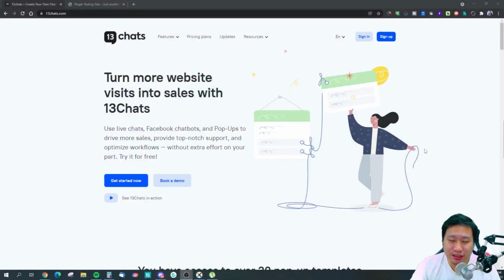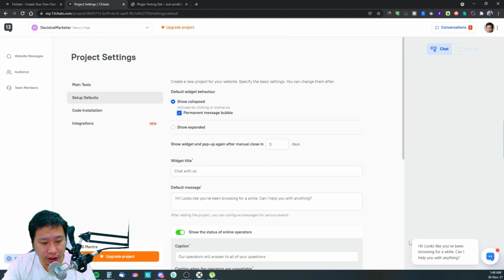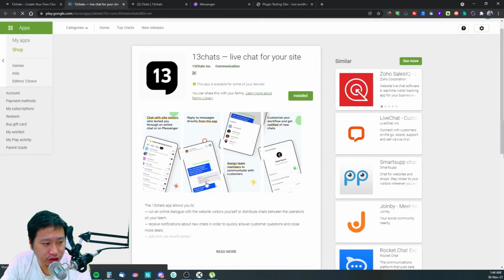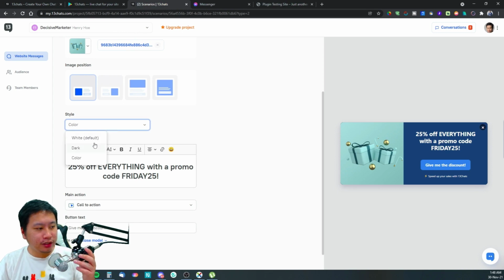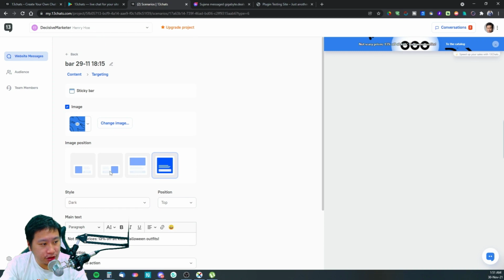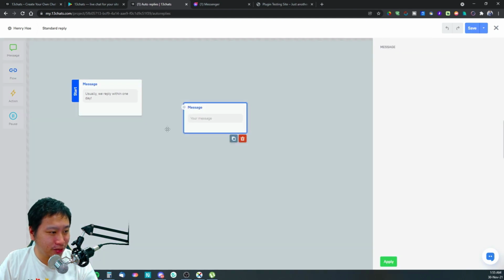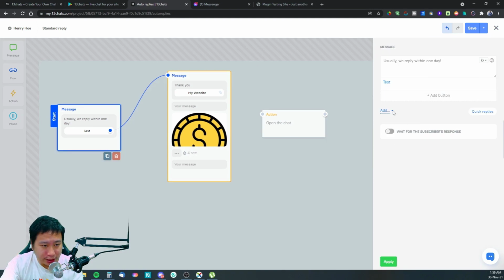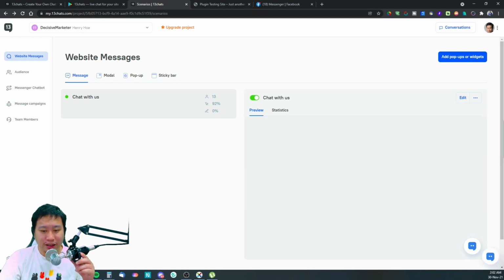13chats Review - All in One Live Chat Widget, Facebook Messenger Chatbot, Popup Forms & More!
13chats is a live chat widget that allows you to chat with your visitors on your site. Using 13chats is simple - just copy and paste the code on any page of your site, and chat with your visitors in real time. It's great for making connections with your visitors, answering their questions, and increasing trust by showing you are actively there for them. It also shows multiple buttons, shows popups and has a Facebook messenger chatbot built in.